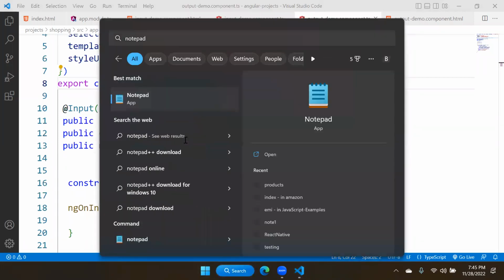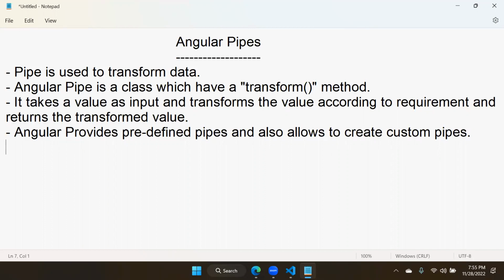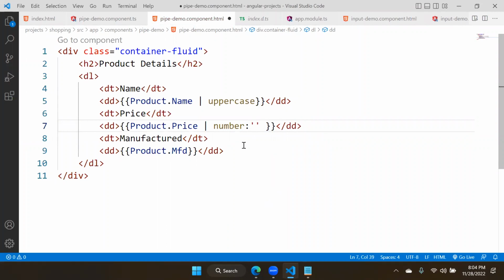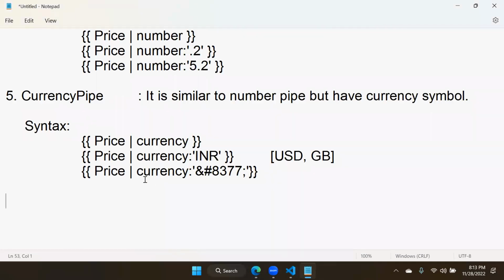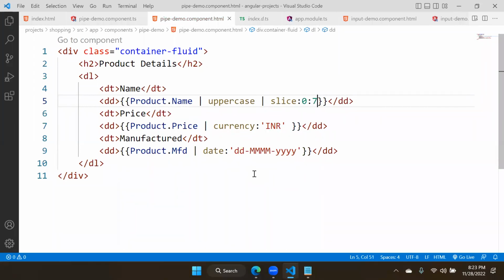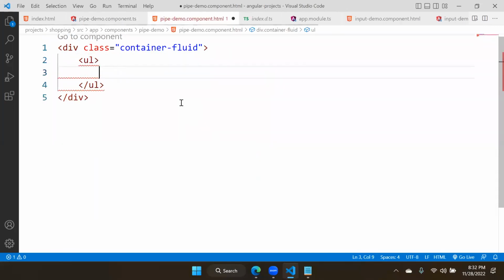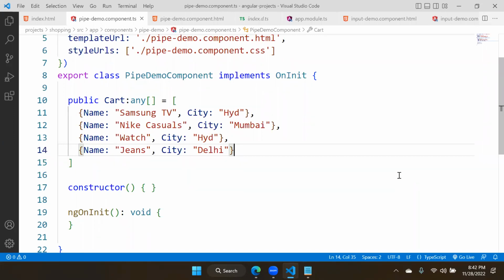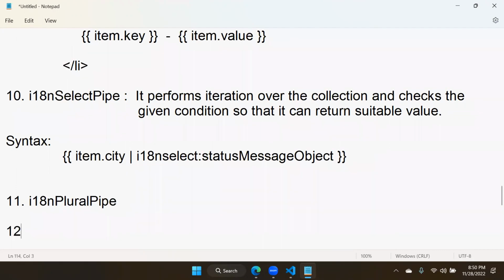35 Angular 14 28th Nov